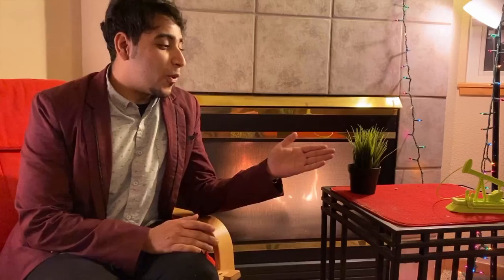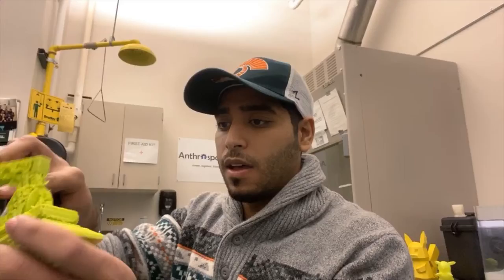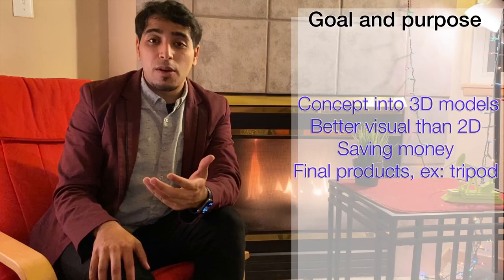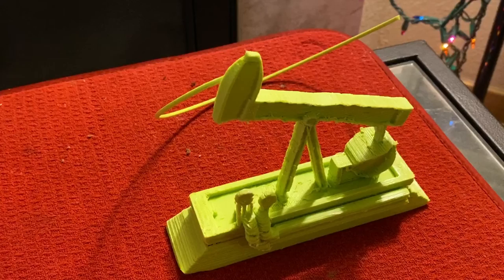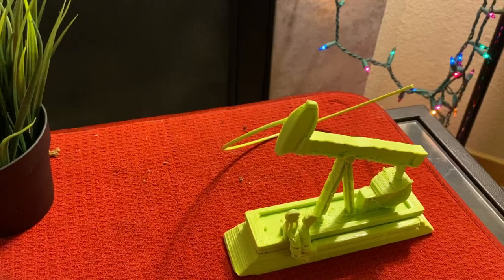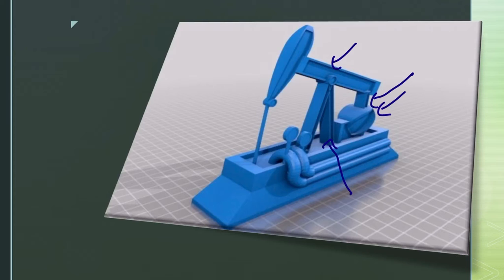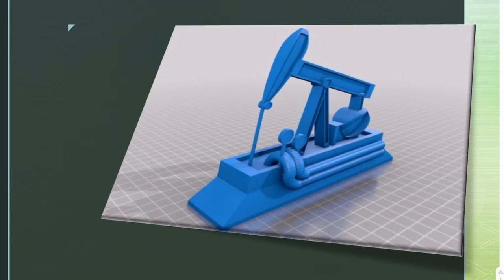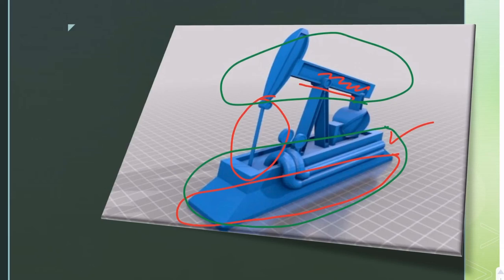Hassan Al Ali- 3D project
This is For Eng 300 class in CSU (Colorado State University)